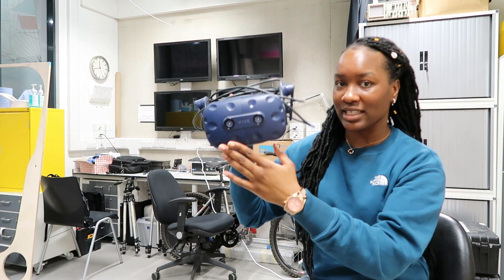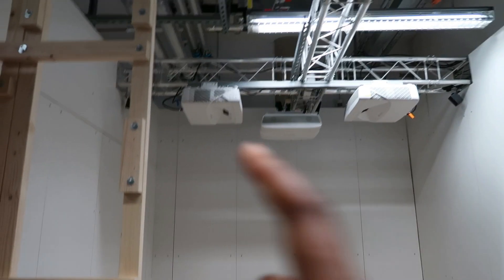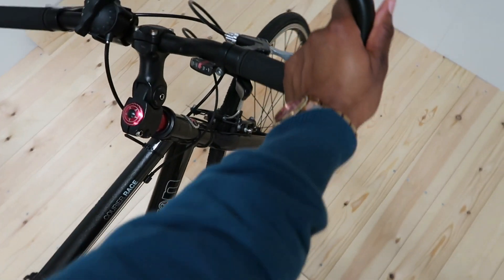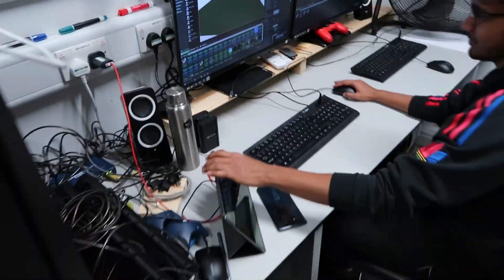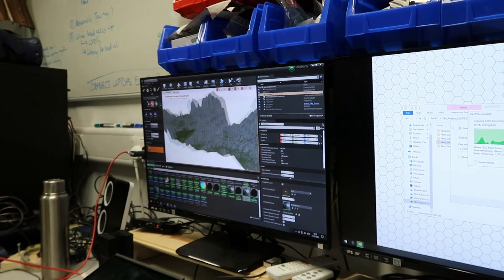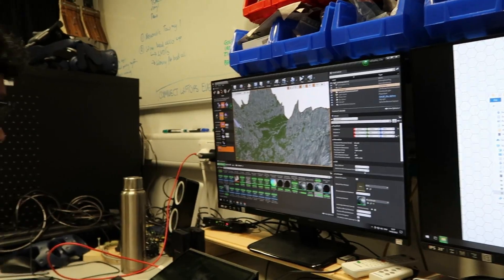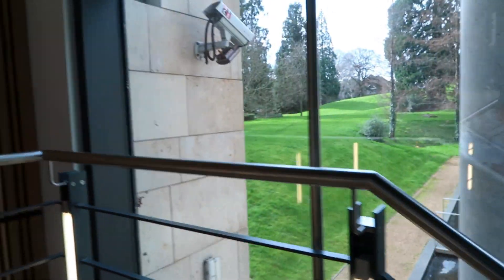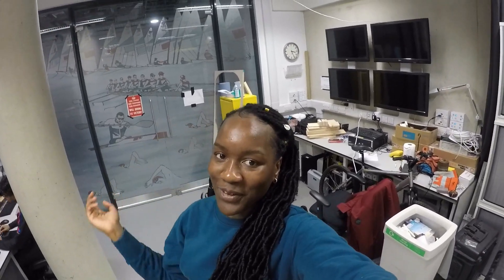DAY IN THE LIFE OF AN ENGINEERING STUDENT: Come to the Design Studio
Hey guyss, so I filmed an exciting vlog, where I take you along the day in the Design studio and Virtual Reality Cave for my GDP. I enjoyed filming and editing this soo please let me know what you think!! Also my group project is not Civil Engineering based, it is a multi disciplinary project and I work with 5 other Engineering students, of which none are Civil (2 aeronautical and 3 Mechanical)

EQUIPMENTS USED:
Canon PowerShot G7 X Mark II
GoPro